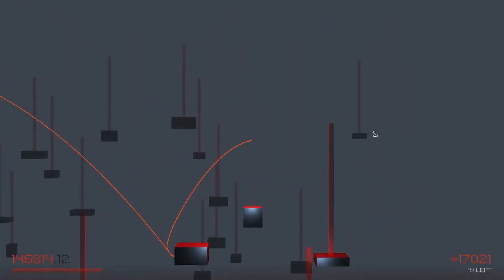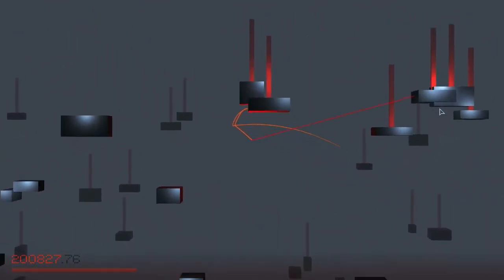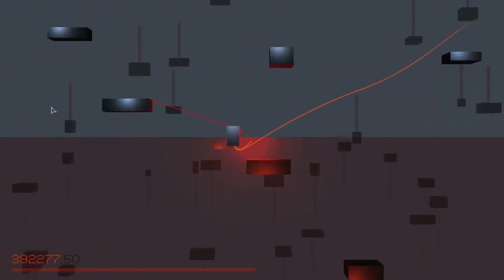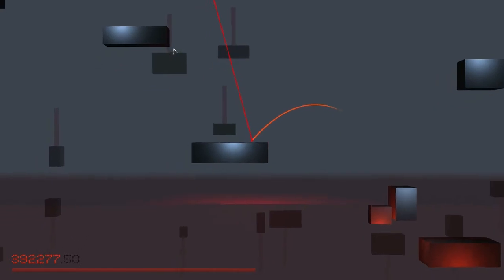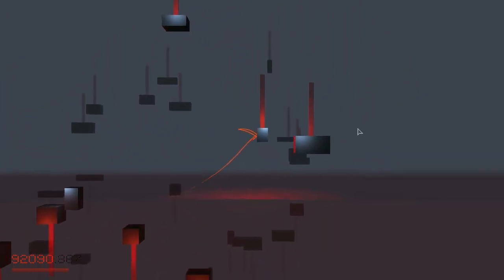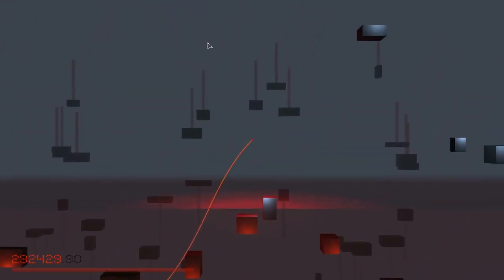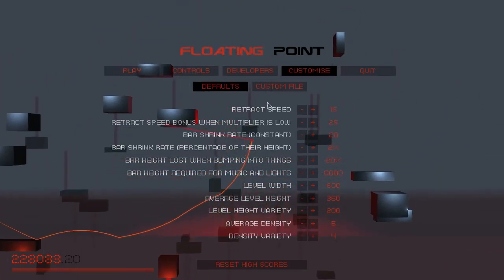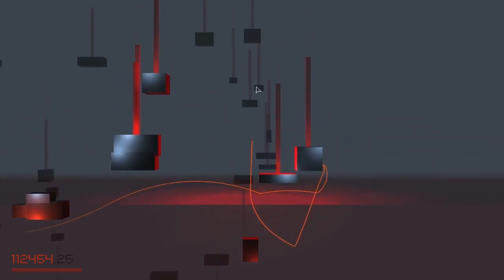Trex Plays: Floating Point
This game is beautiful, has good music, makes you want to kill your family, and is overall a lot of fun. Plus, it's free!

All Music comes from the  In Game Soundtrack. It is